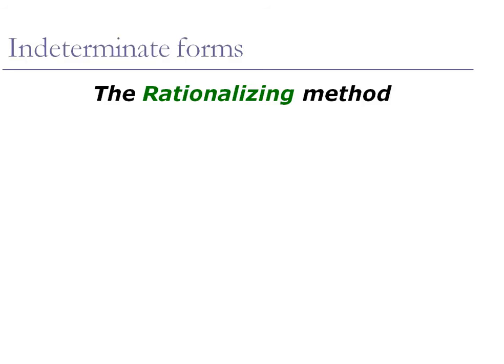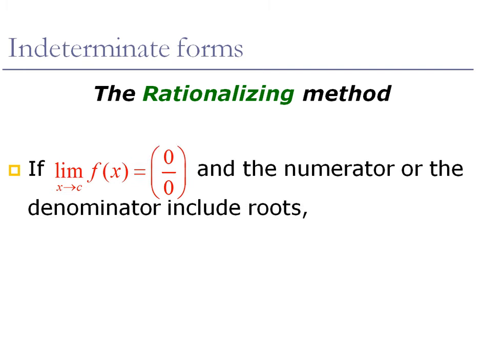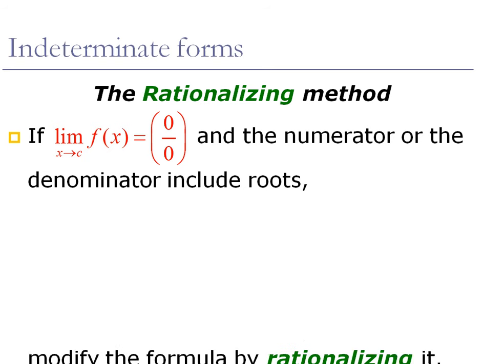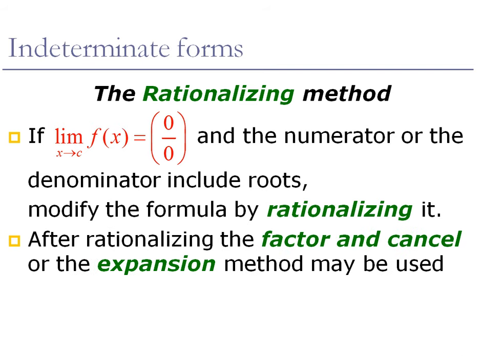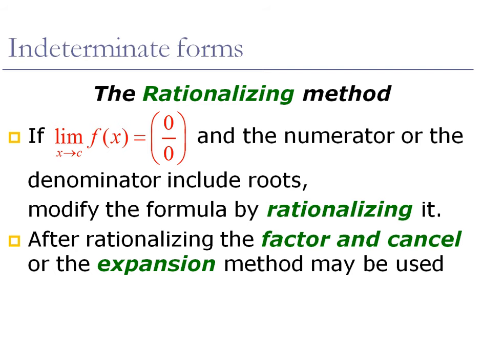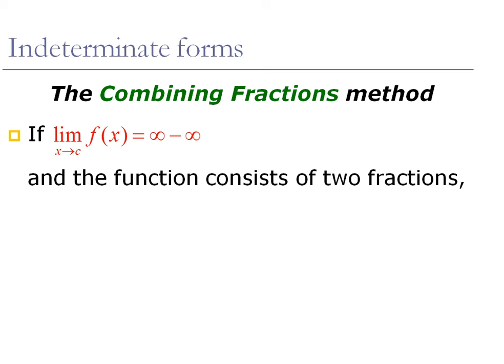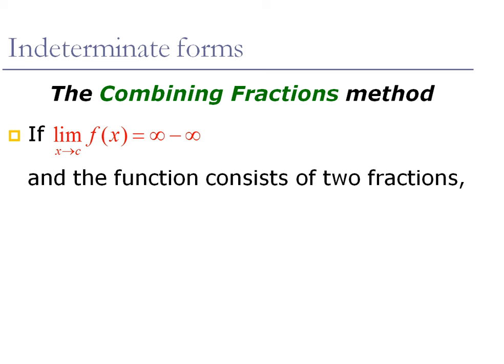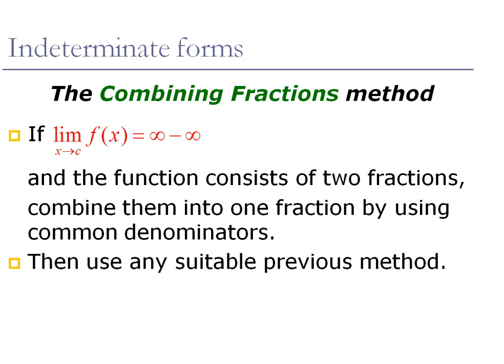8 3 Indeterminate forms